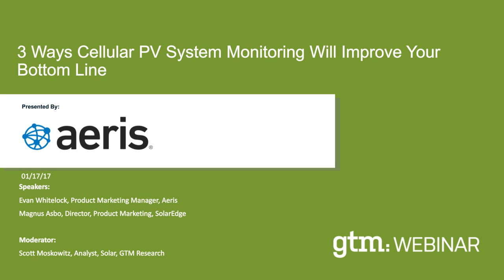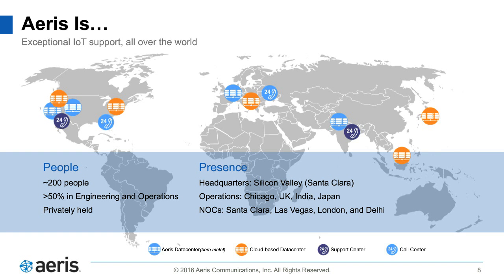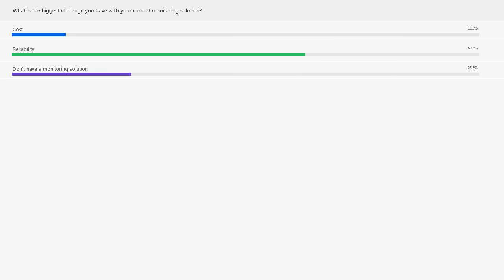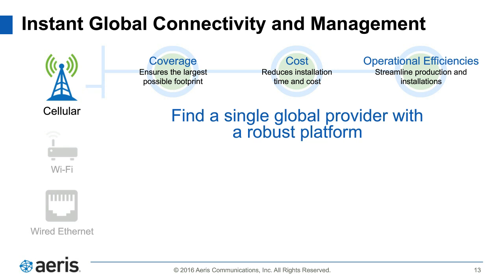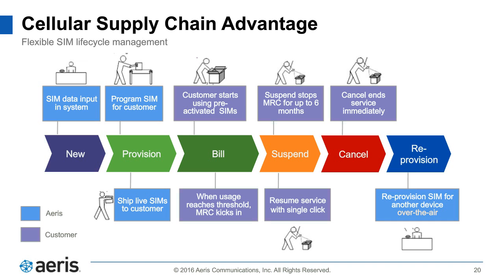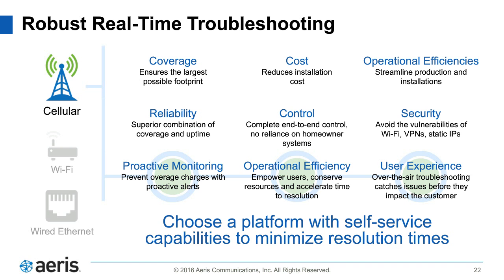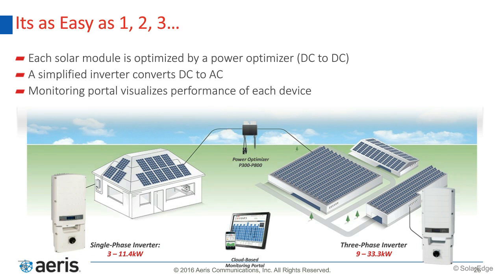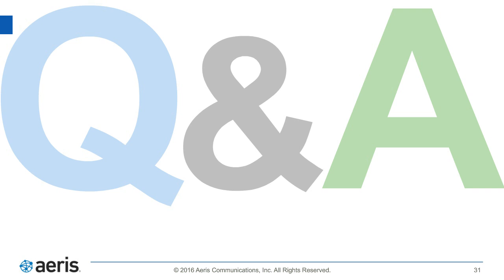3 Ways Cellular PV System Monitoring Will Improve Your Bottom Line Jan2017